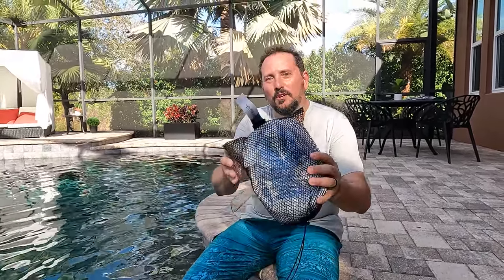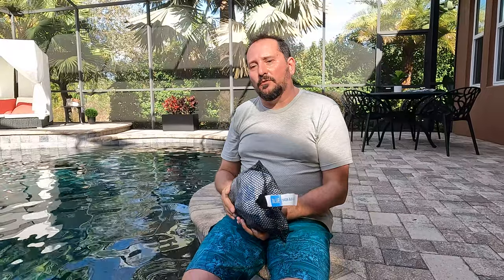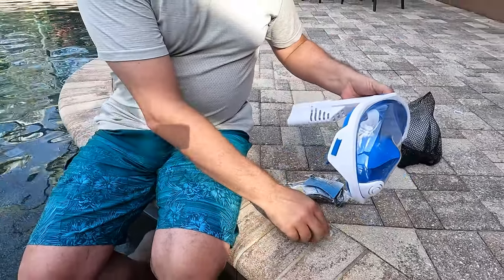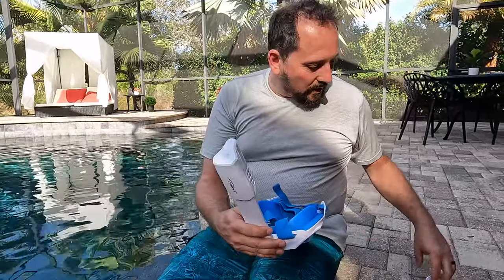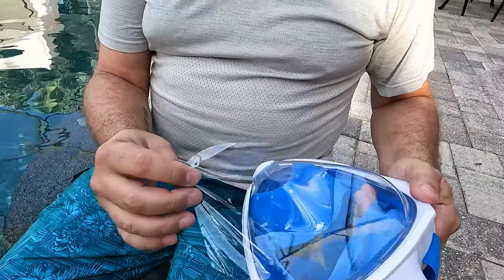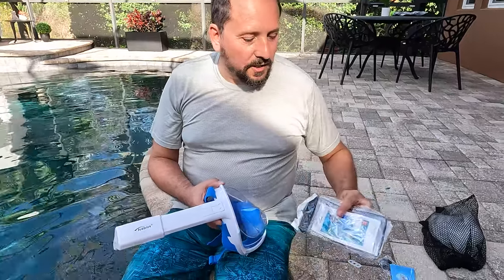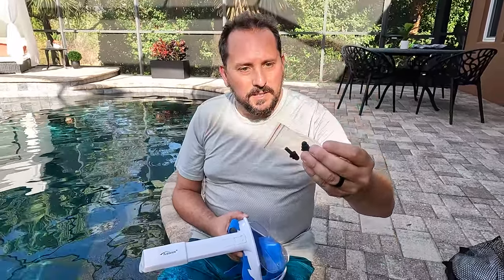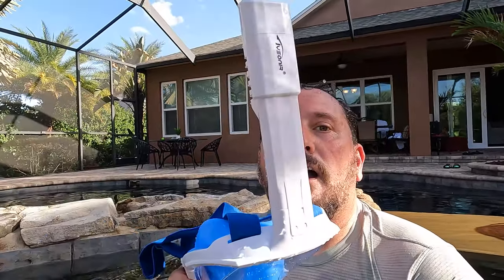Foldable Full face Snorkeling mask with New Safety Breathing System, 180-degree Panoramic View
Foldable Full face Snorkeling mask with New Safety Breathing System, 180-degree Panoramic View, Waterproof and Anti-Fog, with Camera Stand, Universal Snorkeling mask

Snorkel Mask
Full face design: There is a 180° large viewing area in the snorkel mask.

Camera mount design: It compatible with GoPro or other sports cameras, help you record your memorable moment.

Detachable breathing tube design: Very easy to install or remove, you can carry it anywhere.

Anti-fog & anti-leak design: The separate breathing chamber help remove fogging, and the high-quality silicone material provides an anti-leak mask.

The size is optional for kids, suitable for girls or boys.